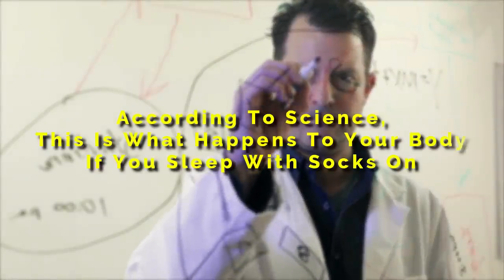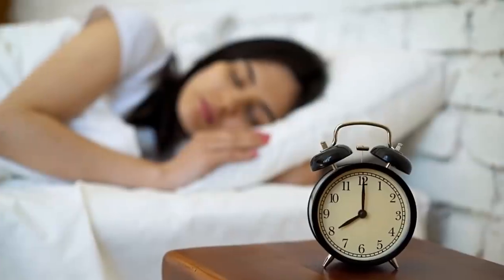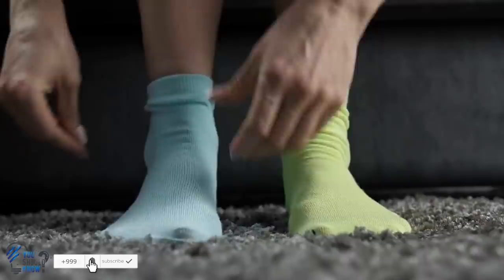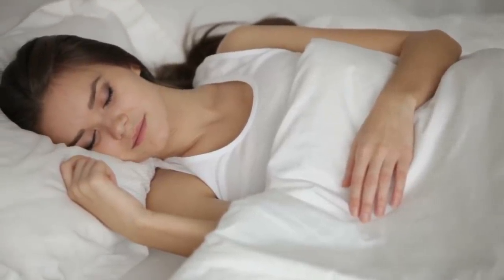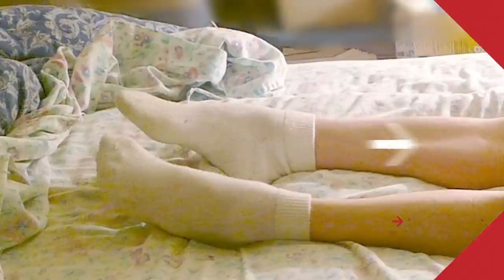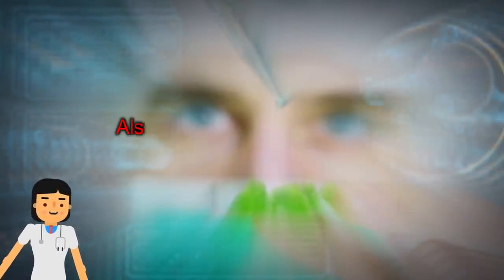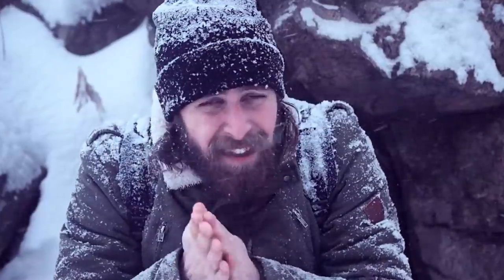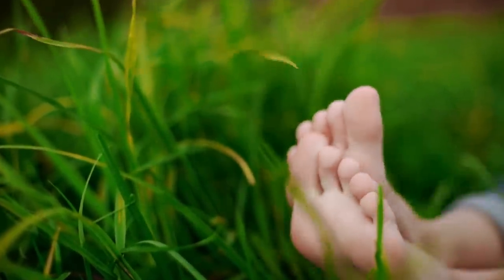According To Science, This Is What Happens To Your Body If You Sleep With Socks On